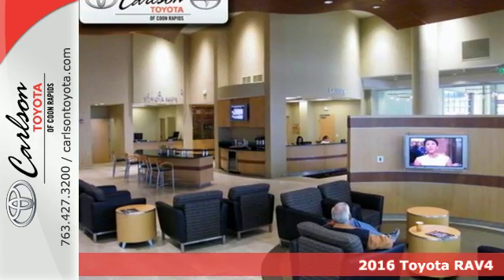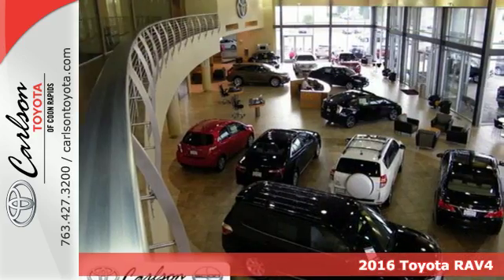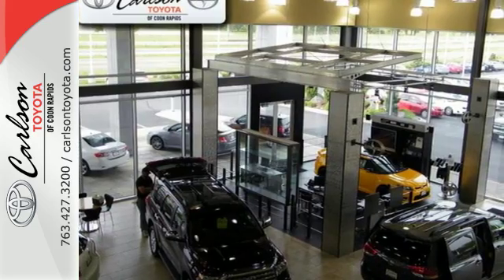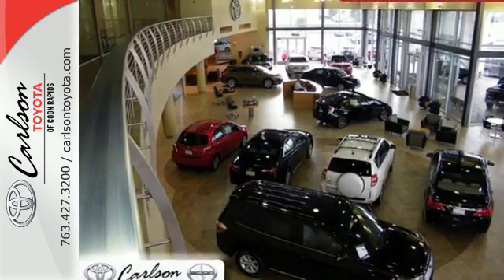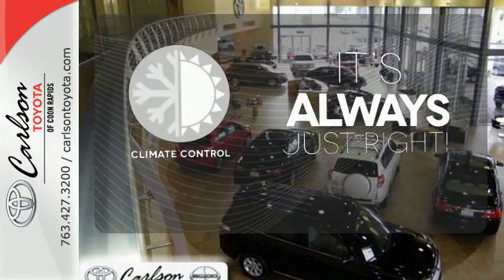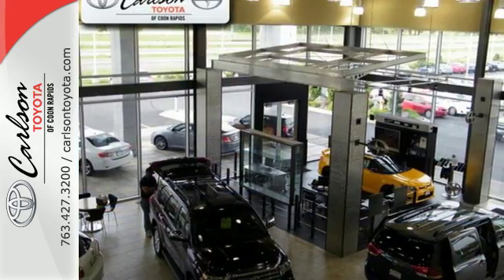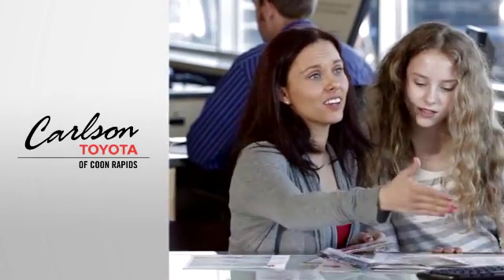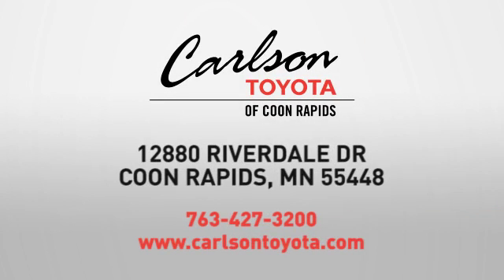2016 Toyota RAV4 Coon Rapids, MN #25701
Year: 2016
Make: Toyota
Model: RAV4
Trim: FWD 4dr XLE
Engine: 2.5 L 4 Cyl. Cyl.
Transmission: Automatic
Color: Silver Sky Metallic
Interior: Ash
Stock #: 25701
VIN: 2T3WFREV5GW266105

Address:
12880 Riverdale Drive NW